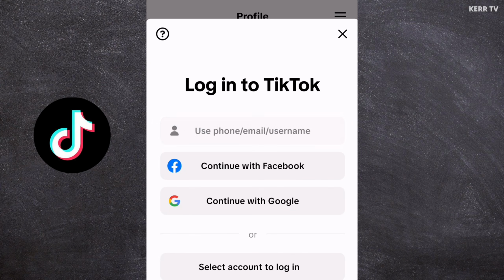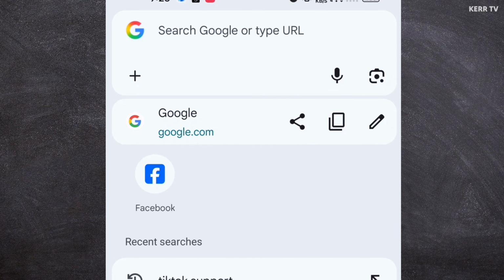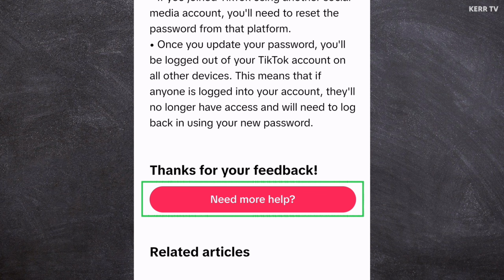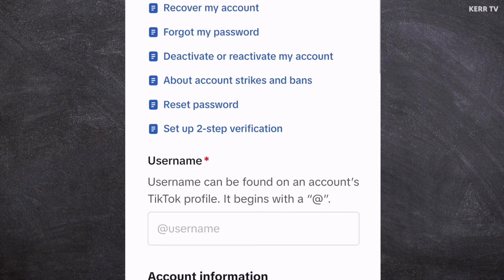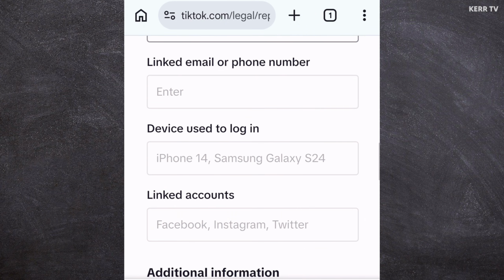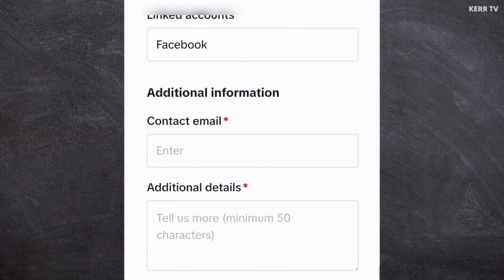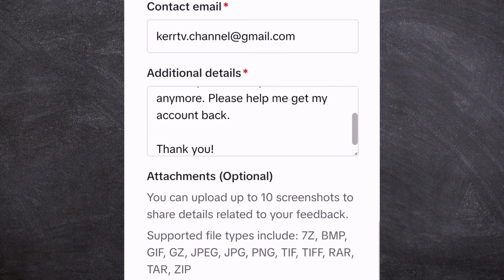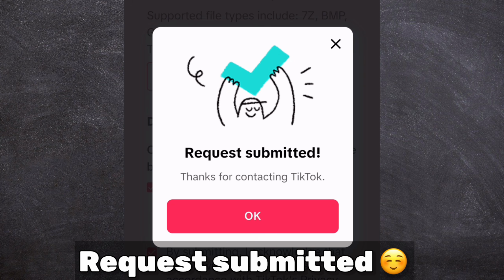How To Recover TikTok Account Without Email & Phone Number (2026 Update)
Step by step tutorial on how to recover your TikTok account without email and phone number.

It’s very easy. Just follow the steps in this video.